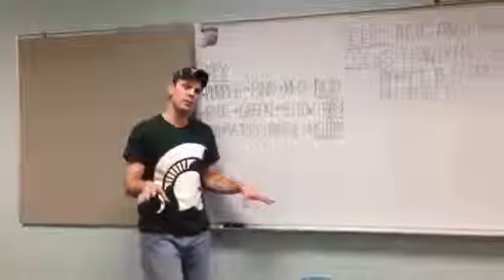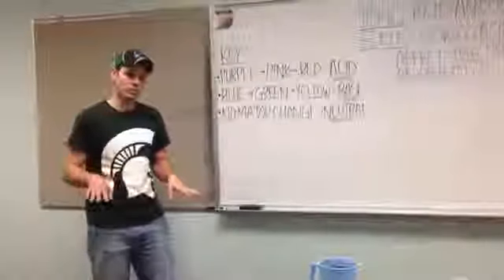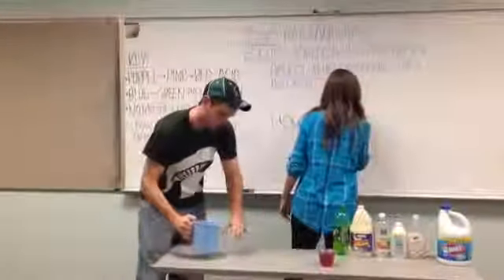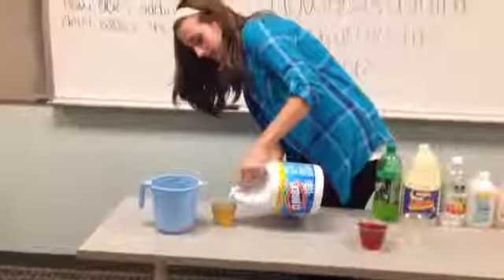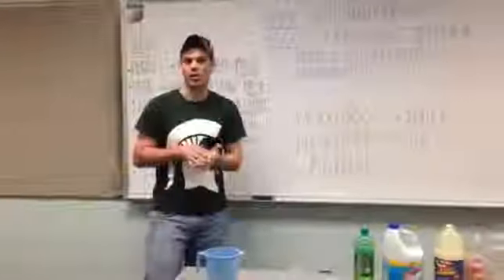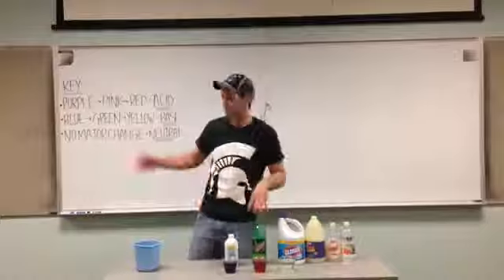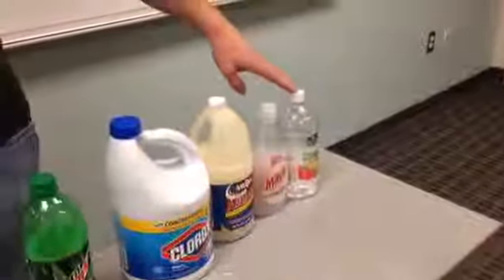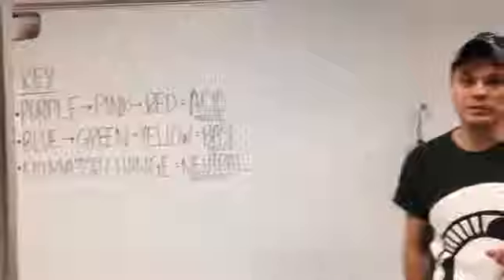Part 1, Doing A Science Inquiry - Acid & Base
Angie Battiata, Ashley Byarski,Brittany Aman, & Joseph Brown - SCS 105, Ahmadibasir.